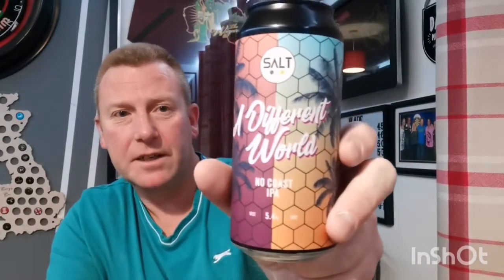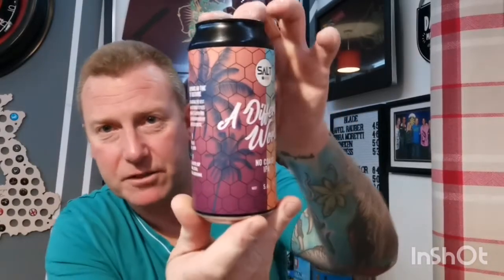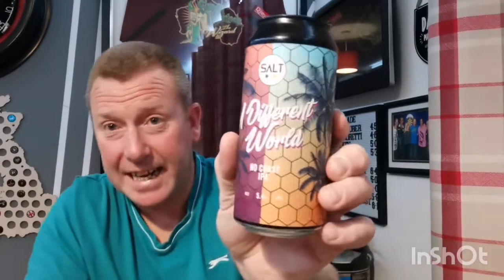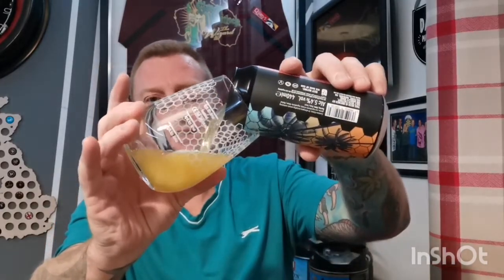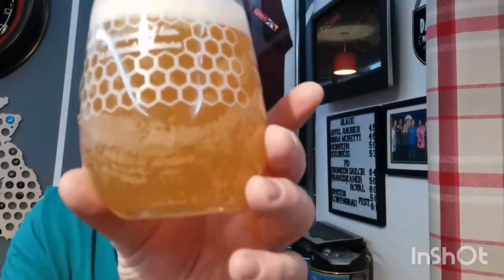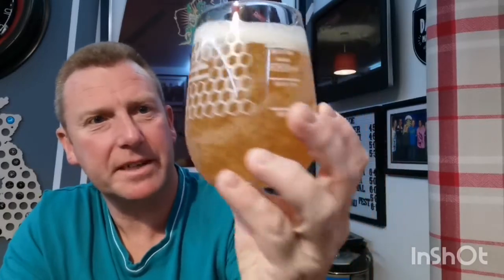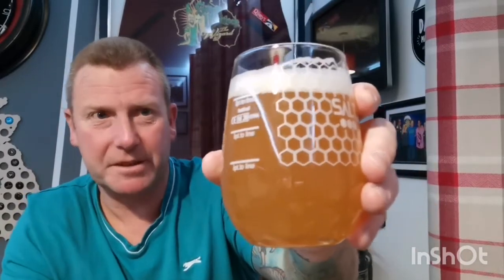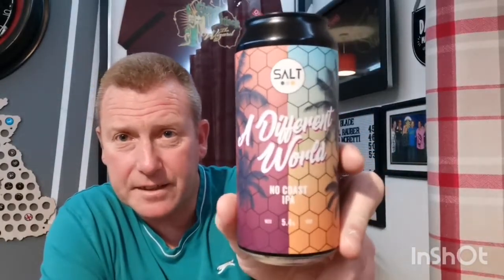A different world no coast ipa 5.4% - Salt beer factory - review No. 268